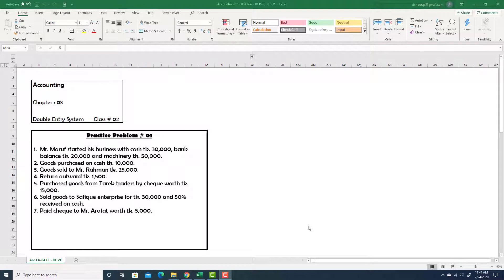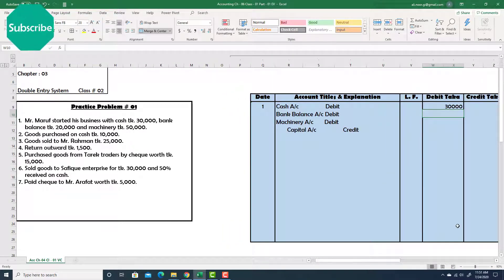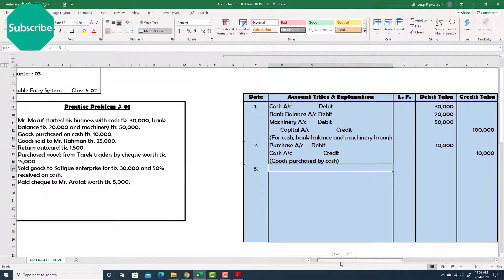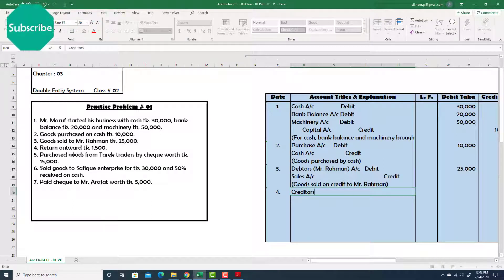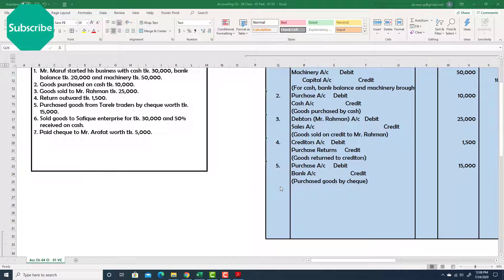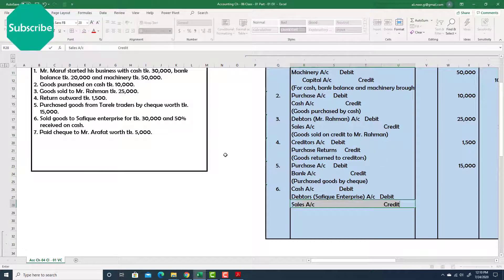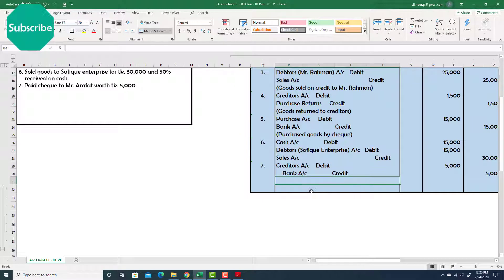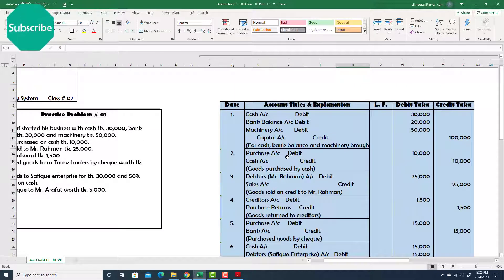Journal - Accounting SSC [Class 9 & 10 - Eng. Version] Chapter - 06, Class # 01 Part - 02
This video is on SSC (Class 9 & 10 [Eng. V]) Accounting chapter 06 - Journal. This is the Second part of the chapter where all the basics are covered that are essentially required to analyze transaction while recording into Journal entries. All the important facts  and formulas from specimen to important factors are discussed and visualized to provide the learners the best idea of the topic. Moreover, real life practice problems are also illustrated in this video to boost up the skills of the viewers.

Image By :
jess-bailey on Unsplash